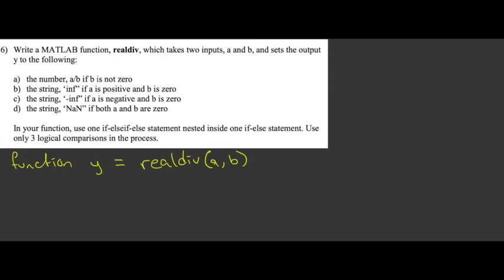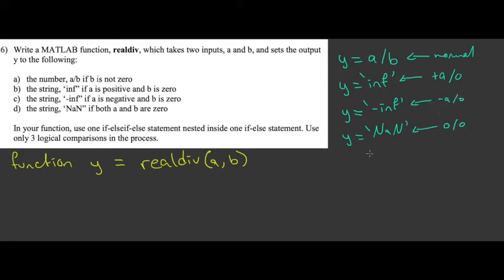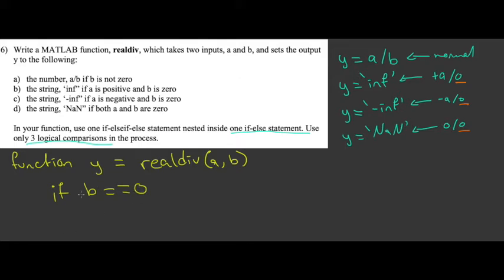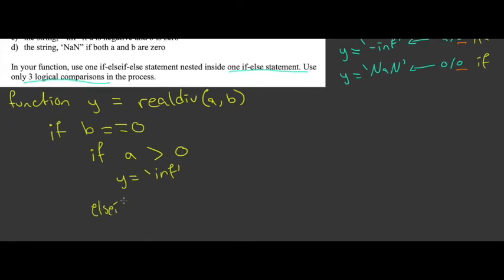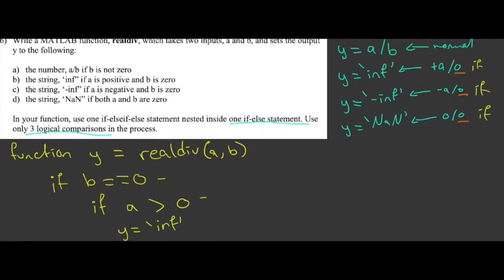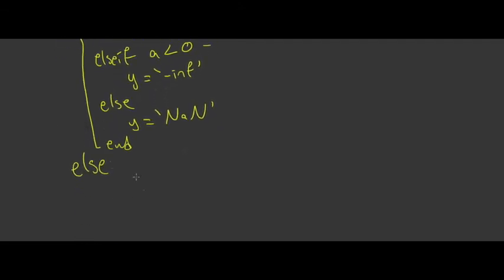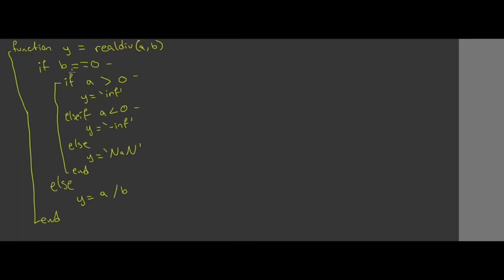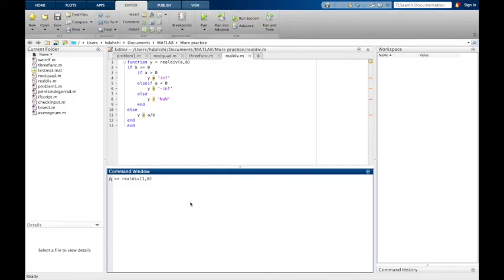Problem 6 - Exam 2 review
This question covers nested if-elseif-else statements within functions